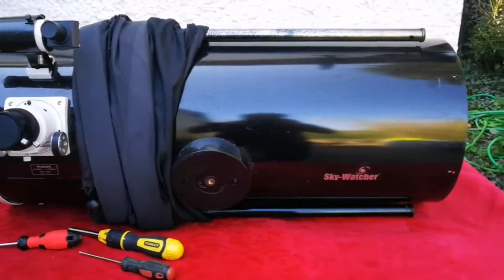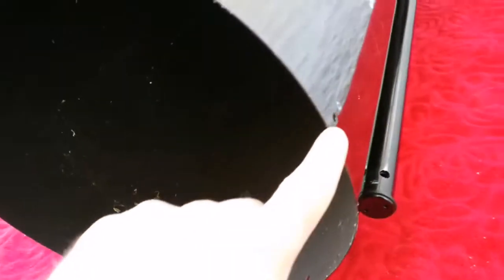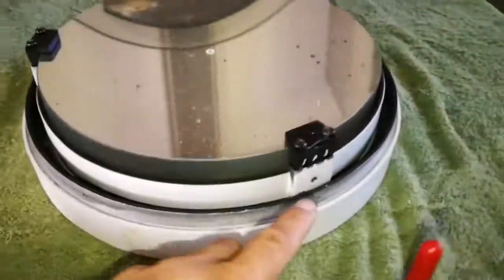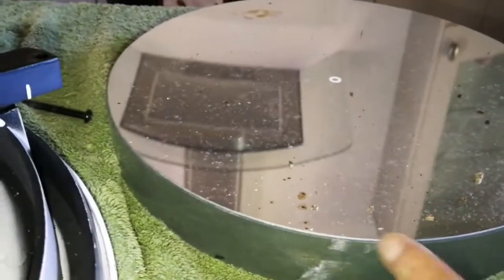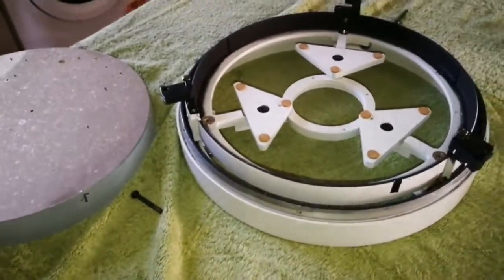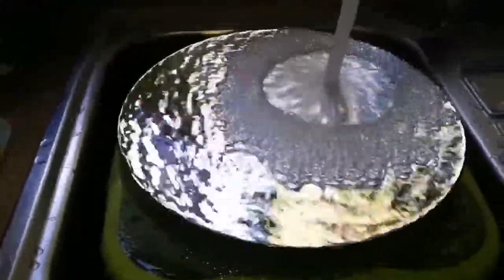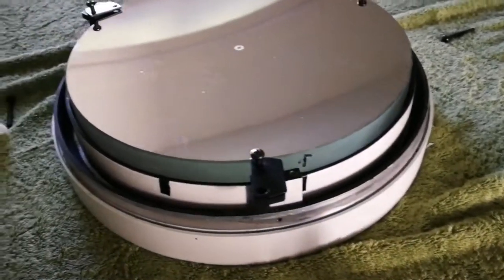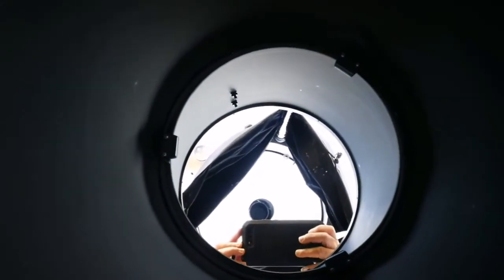Cleaning A 12 Inch Mirror: SkyWatcher Skyliner 300P Flextube Dobsonian Telescope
For full detailed video of how to clean a mirror of this size please see our other video here:

How To Clean Your Telescope Mirror/ SkyWatcher 300P (12 Inch) Flextube Dobsonian Reflector